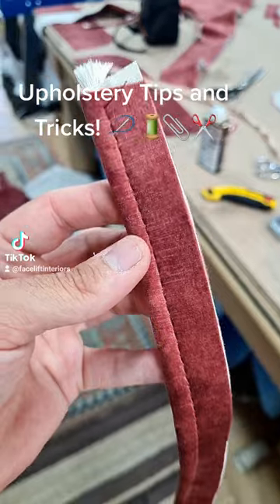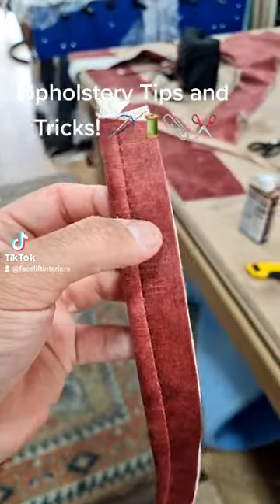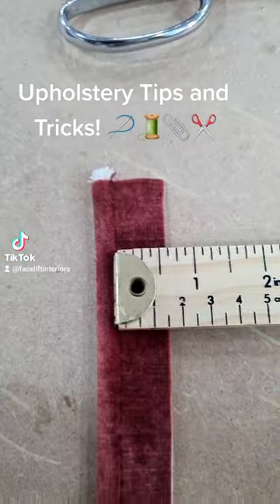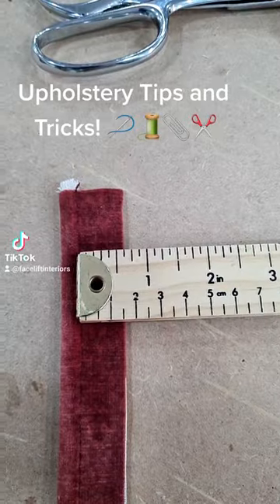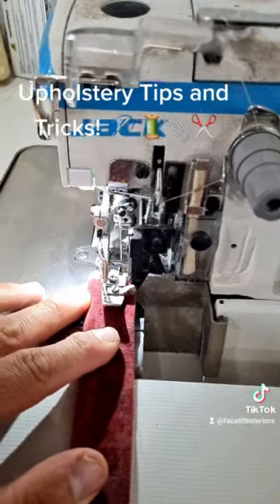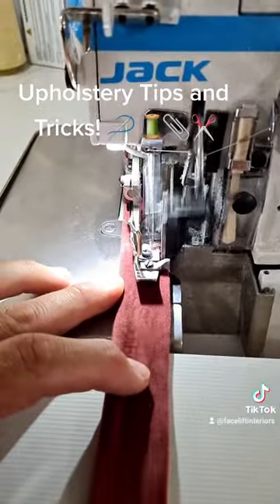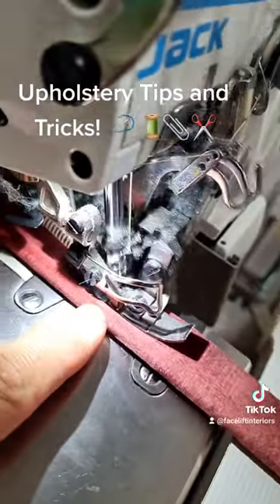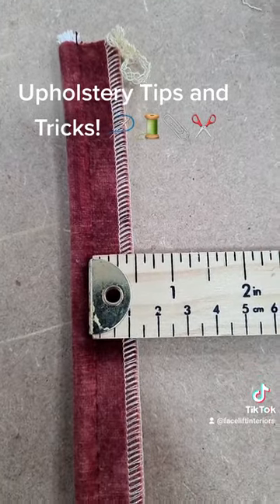How to get the perfect half inch seam allowance on your piping - upholstery tips and tricks